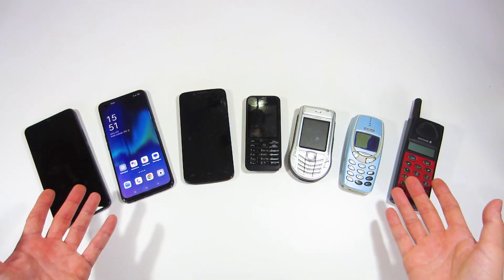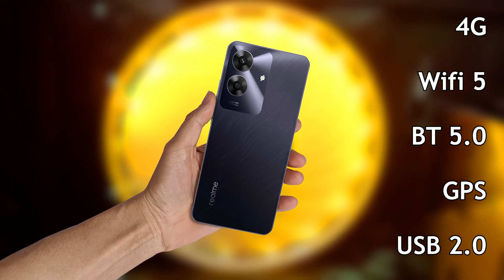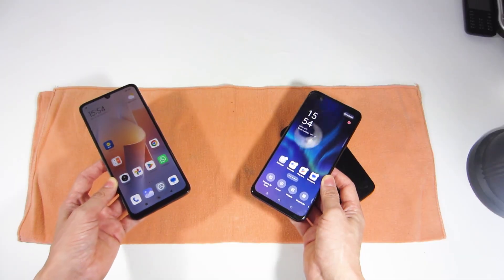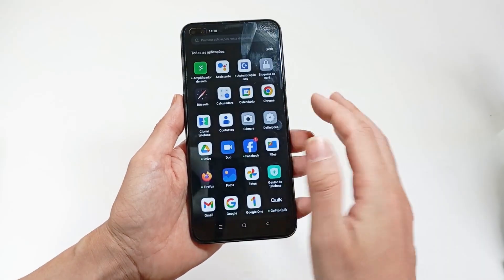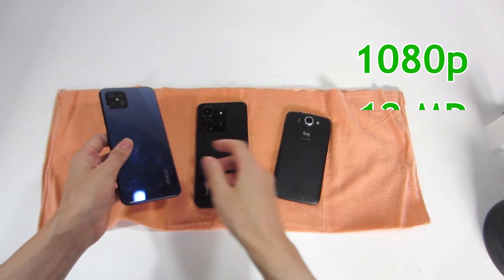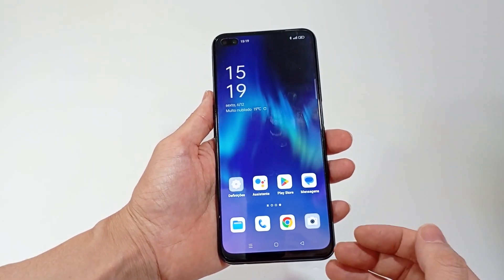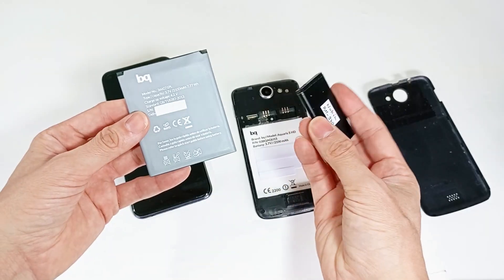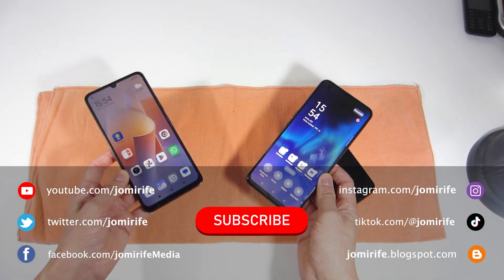Realme Note 60 – Smartphone specifications and technology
What is your opinion about this smartphone?

The technology used in modern smartphones is a very important aspect for communication and access to information. Some of the physical characteristics to choose from are: the processor, graphics processor, RAM memory, internal storage, screen, cameras, battery power, connectivity, water resistance, supported cards, fingerprint reader, facial recognition, or sound quality. But you should also pay attention to non-physical characteristics, such as: the operating system, the type of memory, 5G speed, Wifi speed. The more features the smartphone has, the better it will be, but it will also be more expensive. But if the quality of the technologies used is of low quality, the smartphone may be cheaper. When choosing a smartphone, you should pay attention to all these characteristics, to be able to choose the best smartphone.

Chapters:
0:00 intro
0:23 specifications
2:40 how to choose a smartphone

Other smartphone models:
Apple iPhone 15 Plus Pro Max Ultra
Asus Zenfone 11 Ultra
Google Pixel 9 Pro XL
HMD Pulse Pulse+ Pro
Honor 90 Smart Magic6 Pro Ultimate
Honor X50 GT Pro X7b X8b X9b
Huawei nova 12 SE 12i 12s 70 Pro+ Ultra
Lava Blaze Curve X 5G 2 3
Motorola Edge 50 Fusion Ultra
Motorola Moto G Power G24 Power
Nothing Phone 2A CMF Plus
OnePlus 11 Ace 3V Open
OnePlus Nord CE 3 Lite CE4
Oppo A3 Pro A38 A3x A58 A78 A78 A98 F25 Pro Find N2 Flip Reno10 Pro
Realme 12 12+ 12x C61 GT Neo6 SE
Realme Narzo 70 Pro N61 50 50ª Turbo
Samsung Galaxy A15 A25 A35 A55 F15 M14 M15 M55 S24 Ultra S24+
Sony Xperia 1 V 5 V VI III 5
Tecno Camon 30 Premier
vivo iQOO Neo9 Pro Z9 T3 T3x V30 Pro V40 SE Y200e
Xiaomi 13 Pro Ultra 13C 13T
Xiaomi 14 Pro+ Ultra 14C 14T Pro 14
Xiaomi 15 Pro Pro+ Ultra 15C 15T
Xiaomi Civi 4 Pro 1S
Xiaomi Poco C61 M6 Plus X6 Neo X6 Pro
Xiaomi Redmi A3 K70 Ultra Turbo 3
ZTE nubia Focus Pro Neo 2 Z70 Ultra Magic 9 Pro

Questions:
Which smartphone should I buy?
What will you use your smartphone for (games, work, photography, watching movies)?
What is the best smartphone with the lowest price?
What is the internal memory capacity of the smartphone?
How much RAM does the smartphone have?
How many cameras does the smartphone have?
Which smartphone is the best value for money?
What is the smartphone's operating system?
Does the smartphone have a fingerprint reader?
Does the smartphone have facial recognition?
How big is the smartphone screen?
Is the smartphone screen AMOLED, OLED, QLED, LCD?
What is the smartphone's tele refresh rate (Full HD, 120Hz)?
What is the capacity of the smartphone's battery, and how long does it last?
What is the video and photo quality of the smartphone camera?
What is the smartphone's video recording resolution? (1080p, 4K, 8K, 12K)
Does the smartphone support NFC for mobile payments?
Does the smartphone support a microSD card?

id:smartphone_realmeNote60